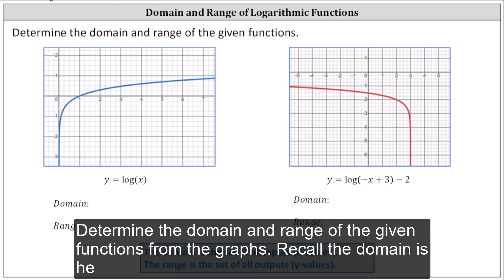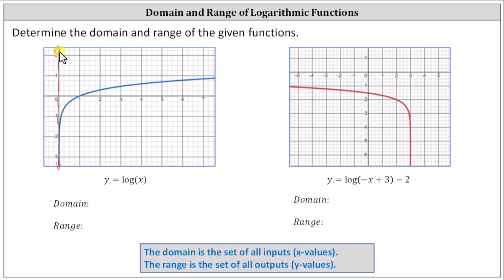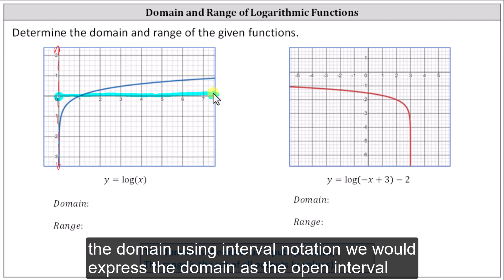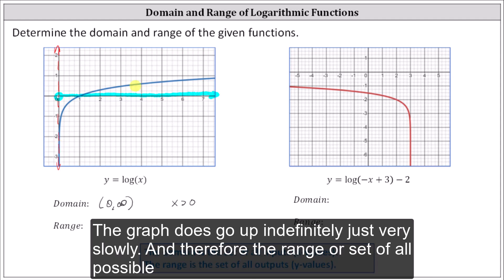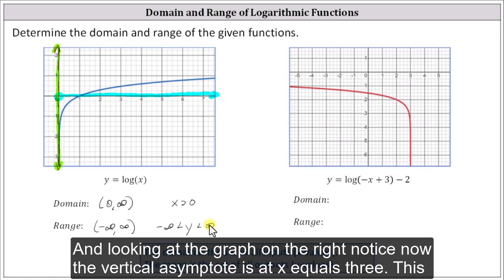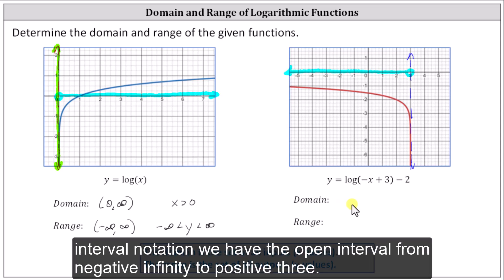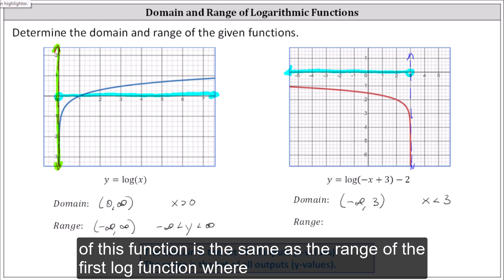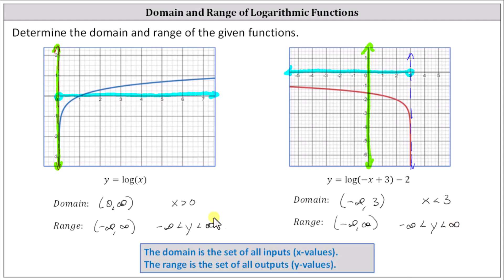Determine the Domain and Range of Log Functions From Graphs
This video explains how to determine the domain and range of logarithmic functions from the graphs.